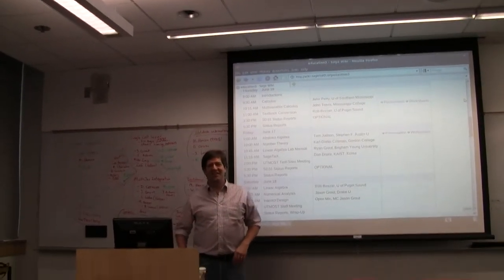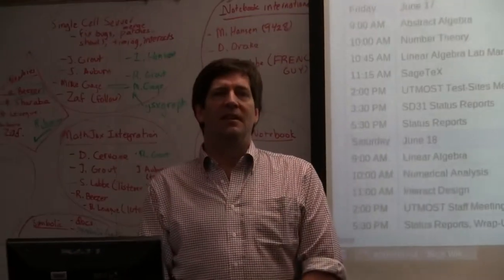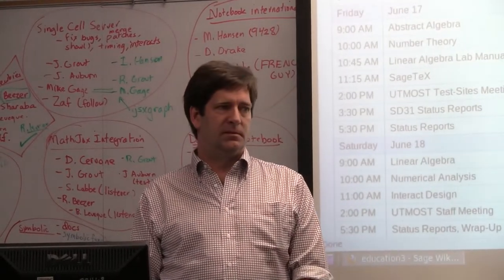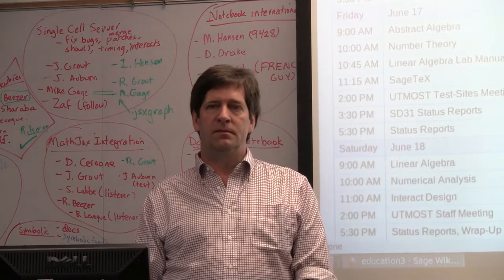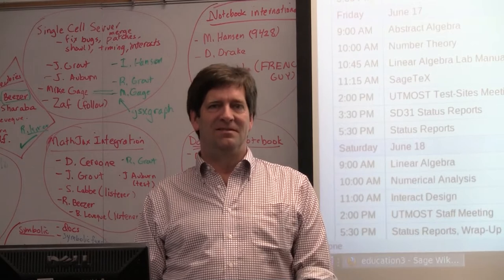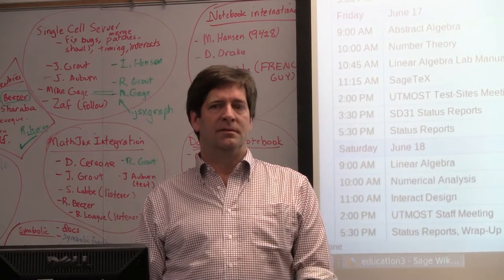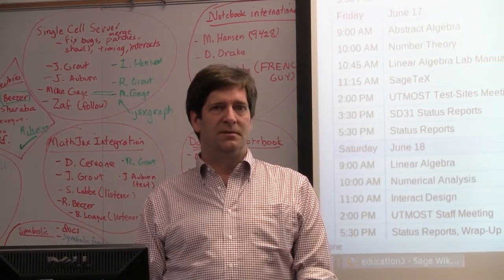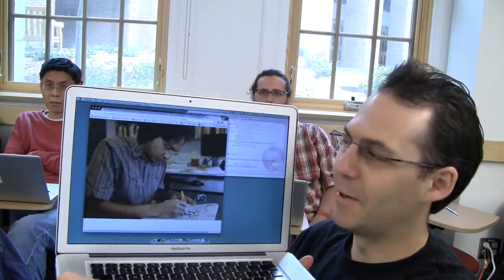Sage Education Days 3: Introductions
These are the introductions at the Sage Education Days 3.  and also